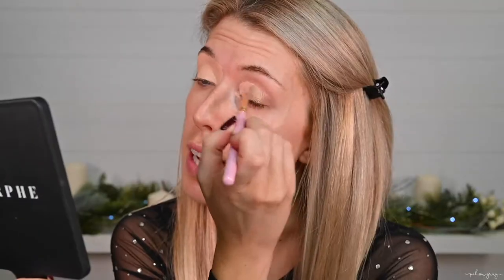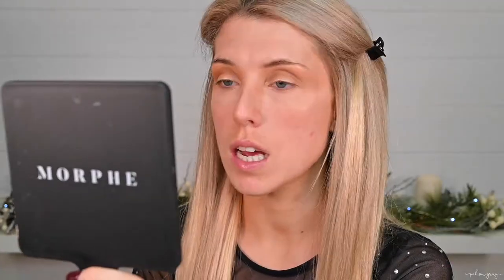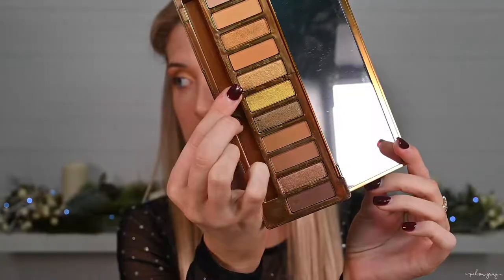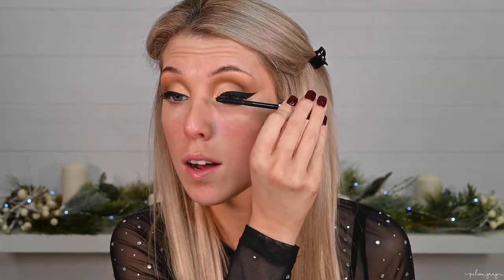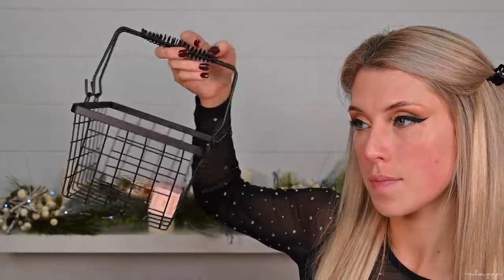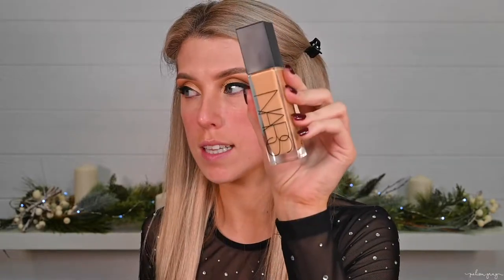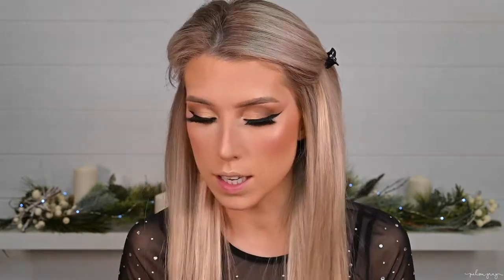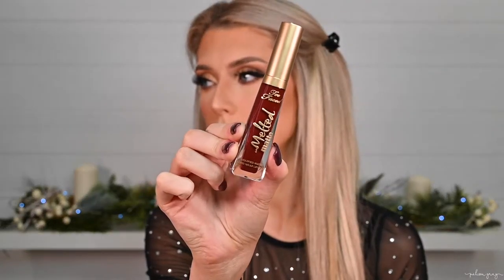CLASSIC CHRISTMAS GLAM | GOLDEN EYES & DEEP RED LIP | Melissa Gray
Finally back with another video, catching up with you guys in this chatty Christmas Glam makeup tutorial! Absolutely obsessed with how this makeup turned out and this deep dark red lip is giving me alllll the winter vibes, I hope you enjoy!

MORPHE:
GLAMFAM857 for £5 off!

Products Mentioned/Used:

Huda Beauty Tantour
Huda Beauty Easy Bake Loose Powder
Milani Baked Blush (Luminoso)
Doll Beauty Highlighter Palette
Morphe Lip Pencil (The most similar to discontinued Maybelline one)
TooFaced Melted Matte Liquid Lipstick (Drop Dead Red)

Similar one on Amazon